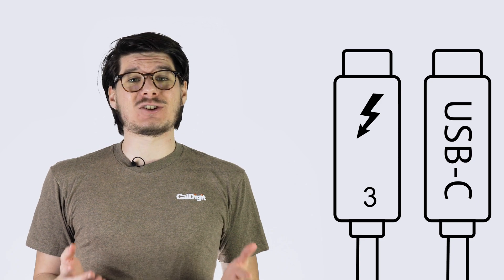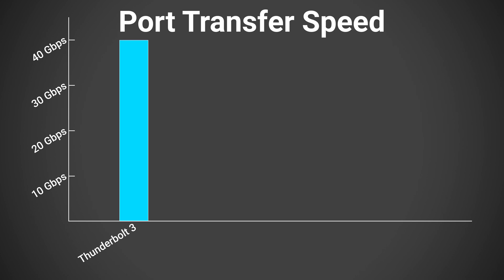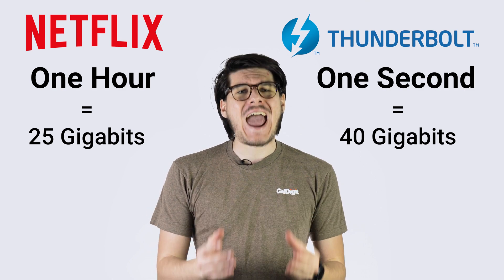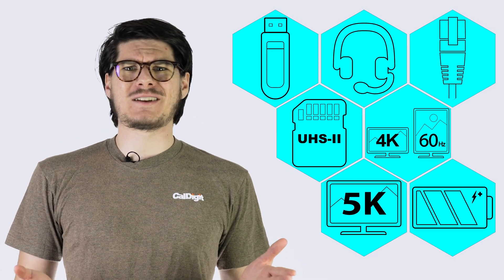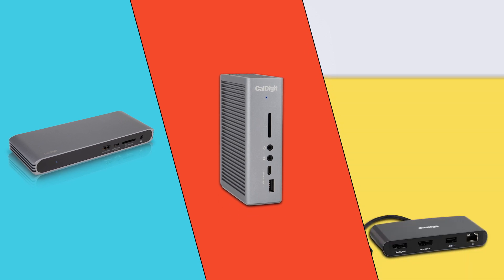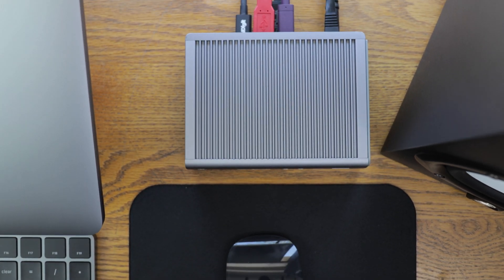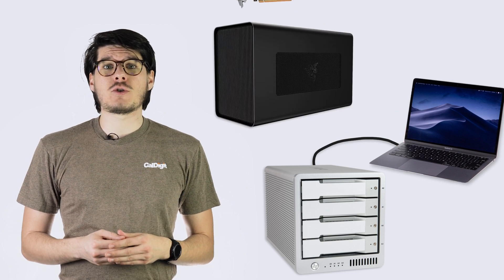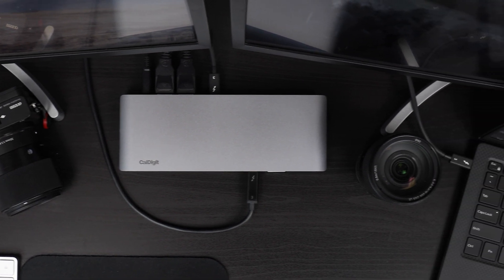Everything You Need to Know About Thunderbolt 3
Thunderbolt 3 is a very powerful, but often misunderstood technology. We're here to help dispel any confusion! If this video didn't help answer your question, leave a comment or reach out to our support team right below!